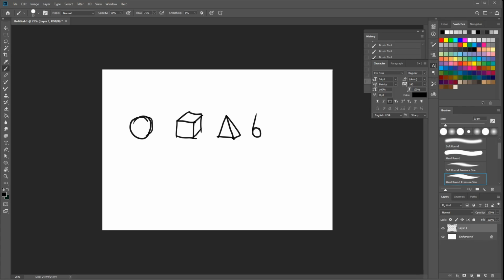A bigger leap into shading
Hello and welcome to another weekly video. This video I explain a little bit more bout shading. I will be expanding on this as these are only 5 mins I just give you a little bit of insight to a topic each week.